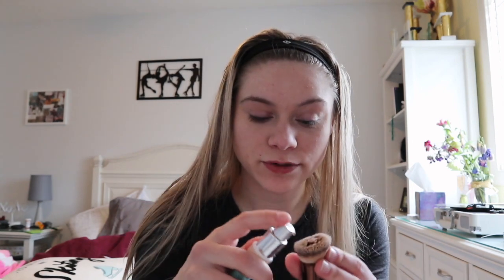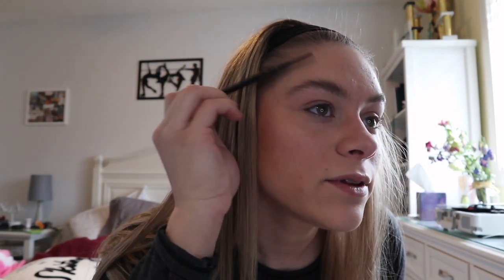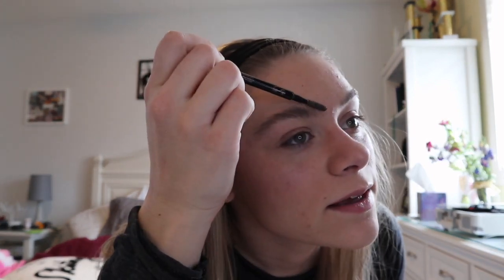How I Do My Makeup- Lazy Day :)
Hey! Since we all bored here’s a video of me doing my makeup :) Whats new haha